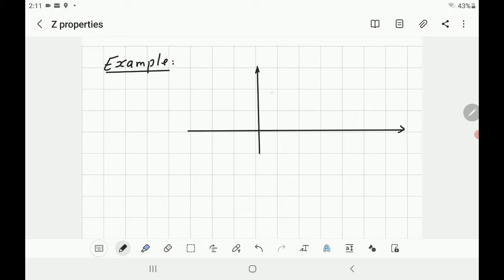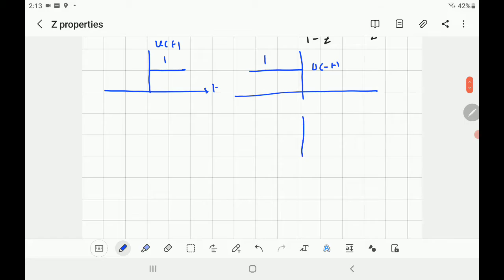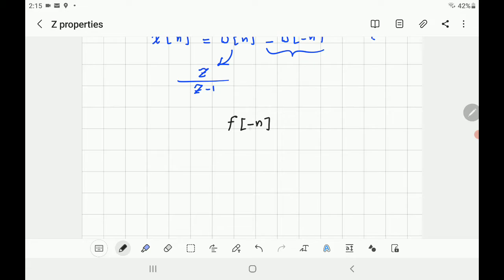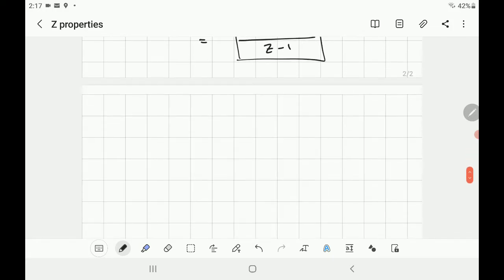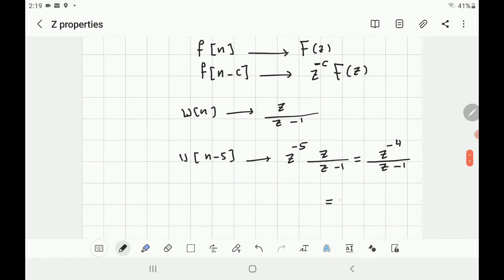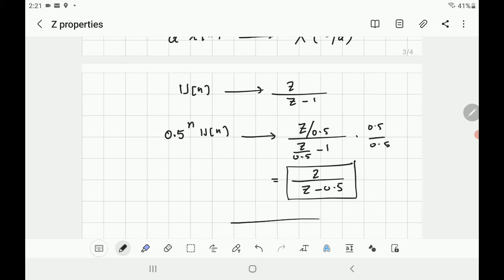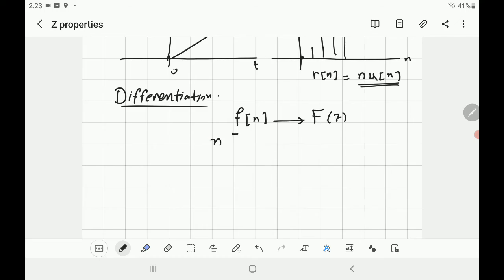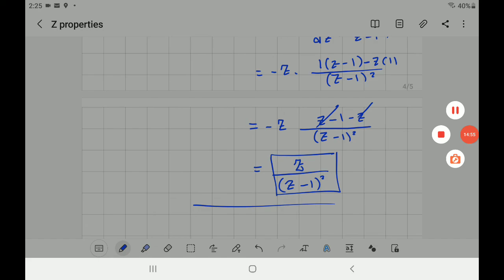properties of z-transform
Briefly examples are used to explain the following properties of z-tarnsform:
Time reversal
Time shifting
scaling
differentiating